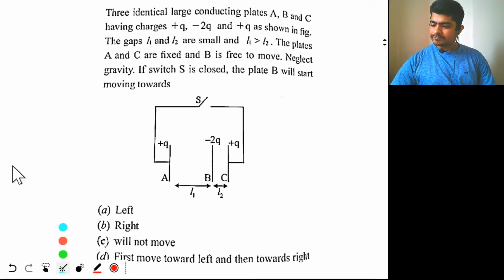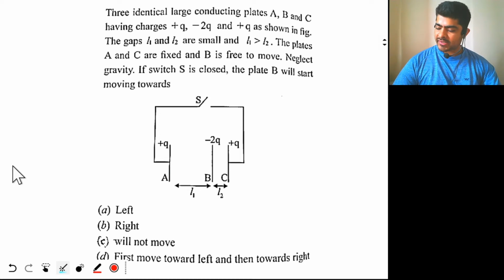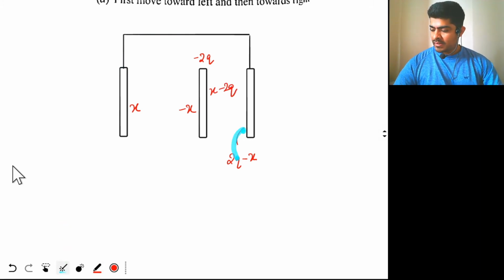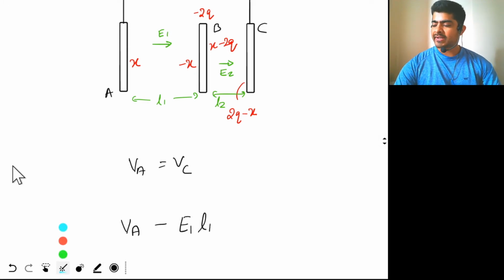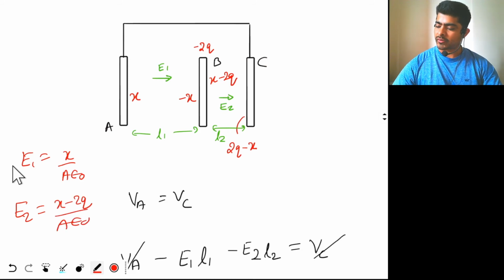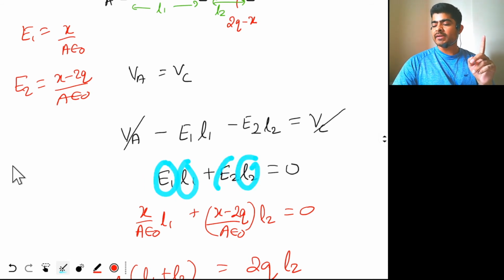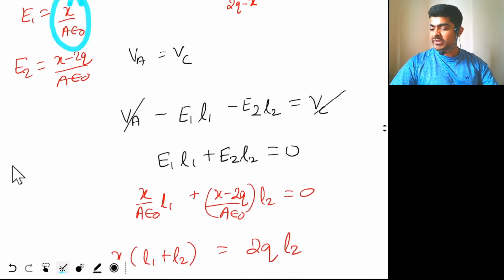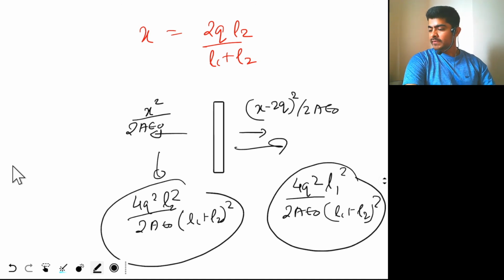Good question on capacitor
Three identical large conducting plates A, B and C  having charges +q, —2q and +q as shown in fig. having charges + q,  The gaps L1 and L2 are small and L1 greater than L2. The plates  A and C are fixed and B is free to move. Neglect  gravity. If switch S is closed, the plate B will start  moving towards